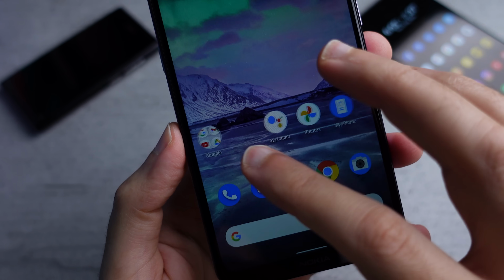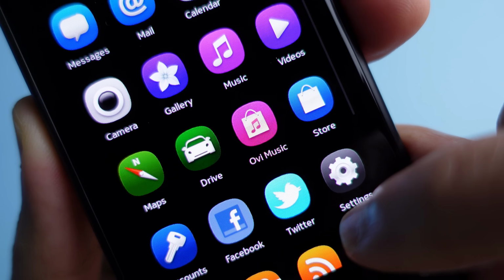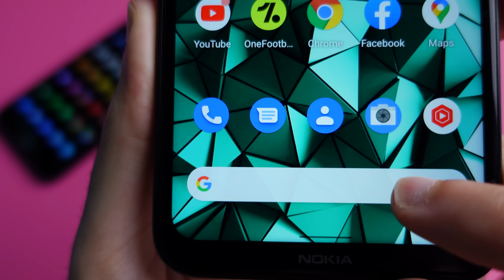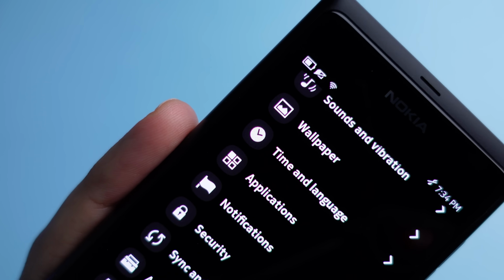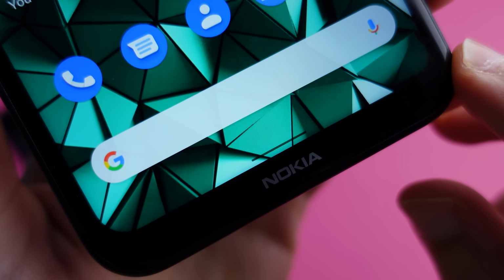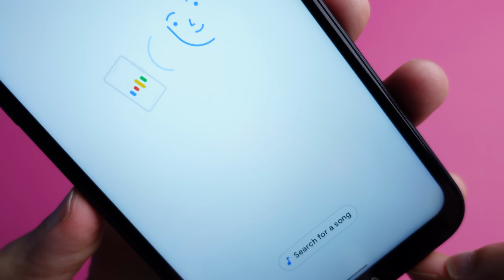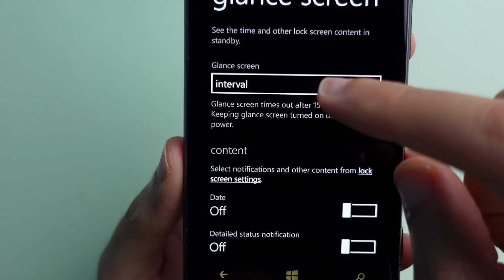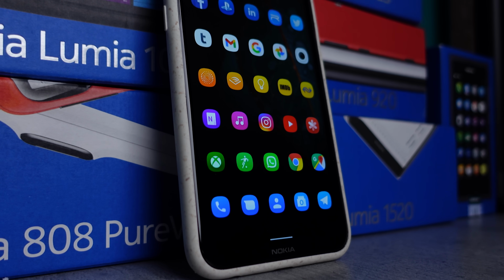Dear Nokia Mobile | Let's Talk about Android One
In this video I talk about Android One on Nokia Mobile devices, what needs to be done to improve it and how to make the software look and feel more like a Nokia.